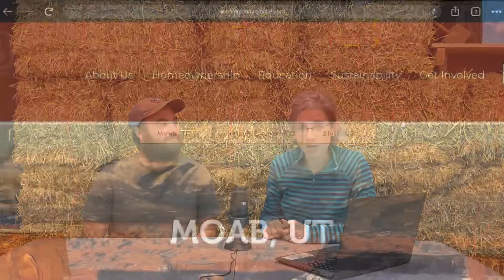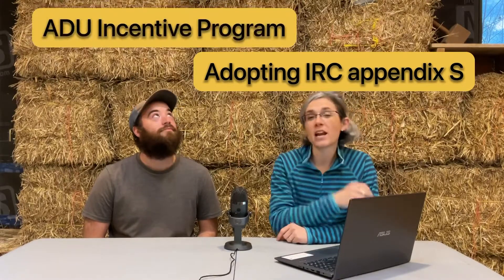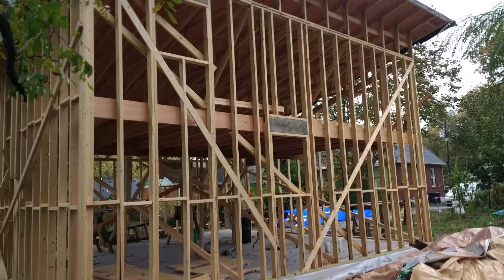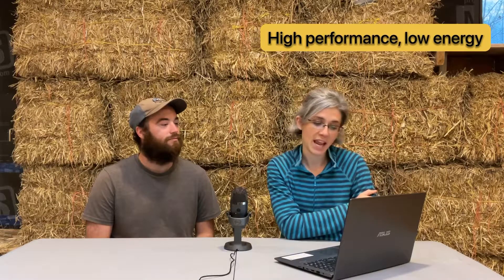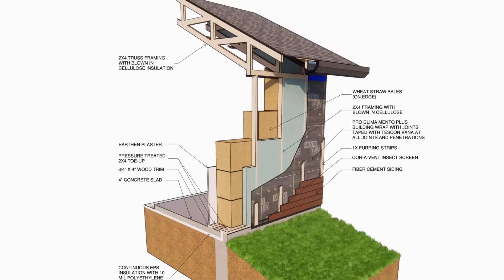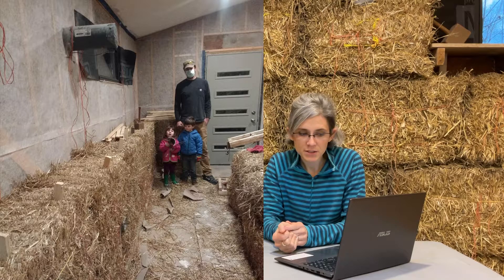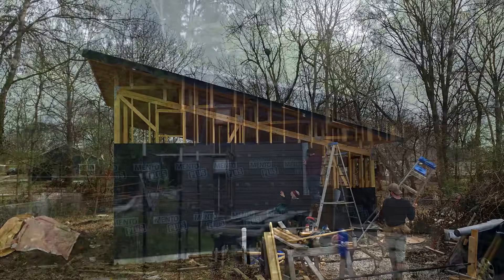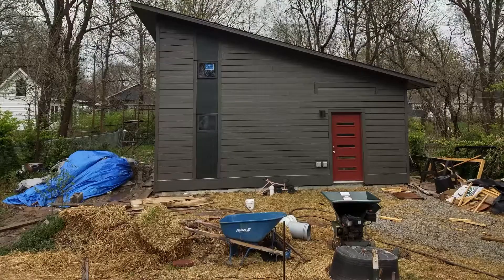Straw-Cell Backyard House (bales+siding)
This video exemplifies the Straw-Cell (bales with exterior siding instead of plaster) on this Accessory Dwelling Unit (ADU) method for a CASBA (California Straw Bale Association) conference.

Products shown:
Lunos heat transferring fresh air fan

Introduction References
Community Rebuilds